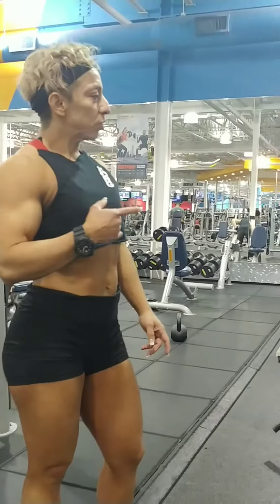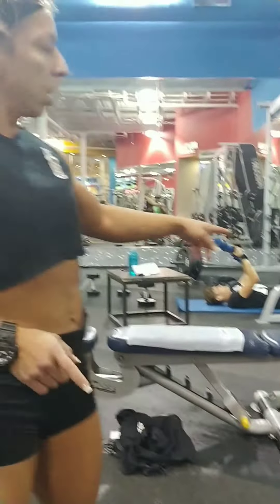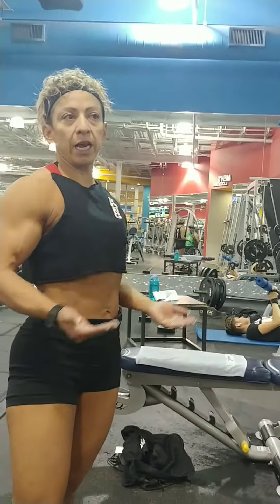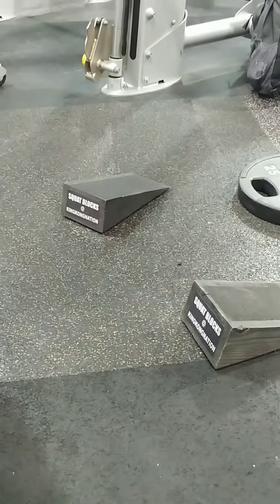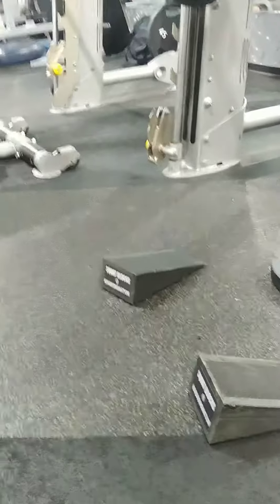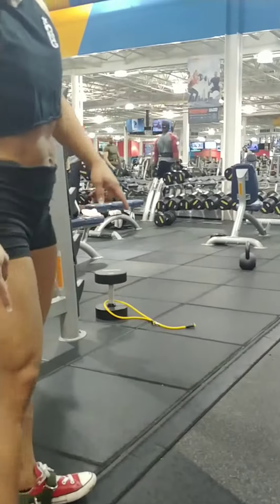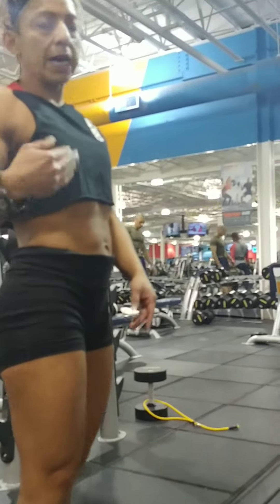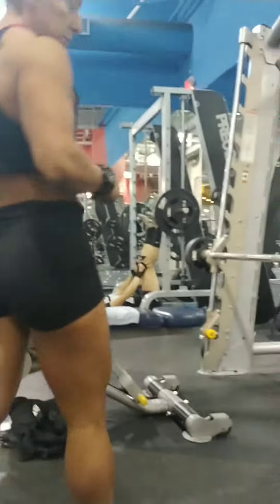9 days out from City Limits Show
Leg Day circuit with 5 star boots n squat blocks